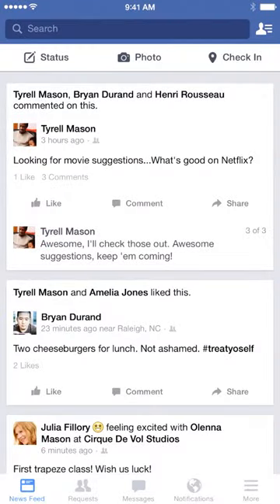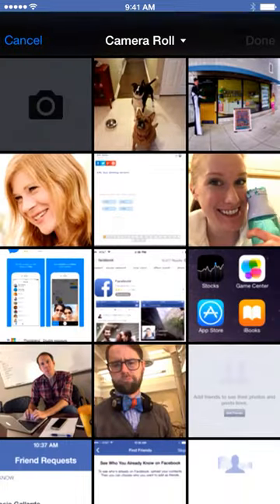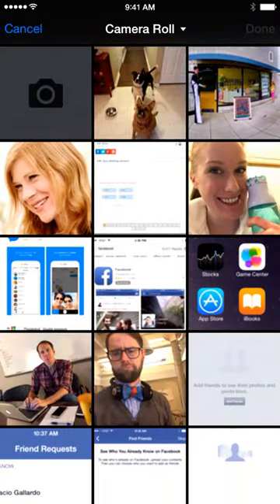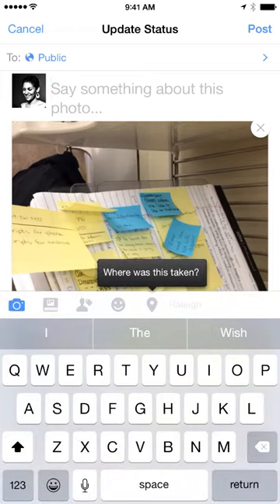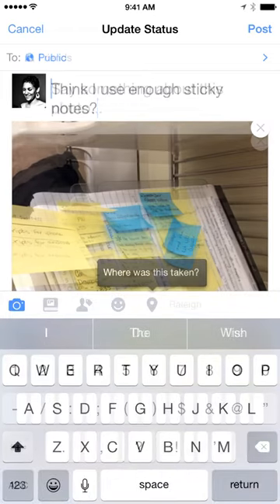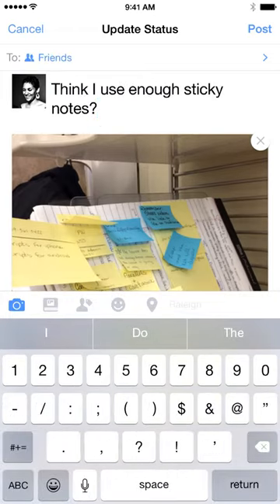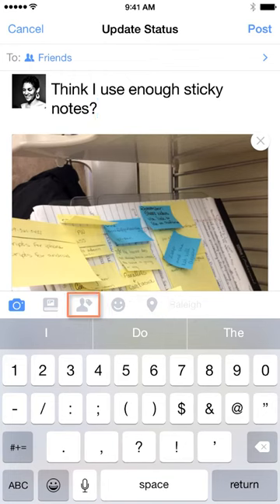Facebook for iPhone: Sharing Photos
Sharing photos on Facebook.

If you are interested in learning more about this topic, please visit our to view the entire tutorial on our website.